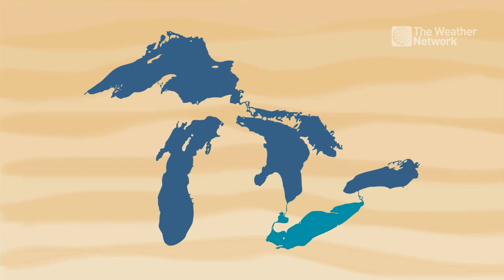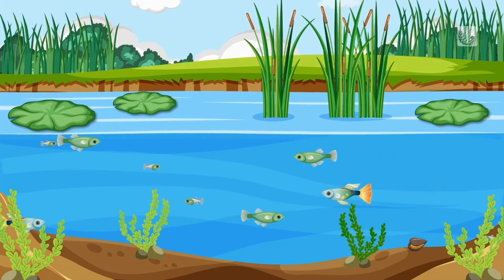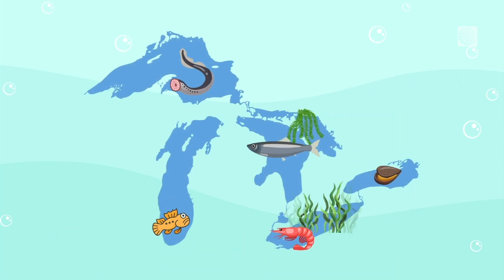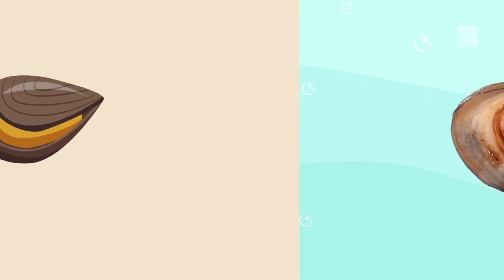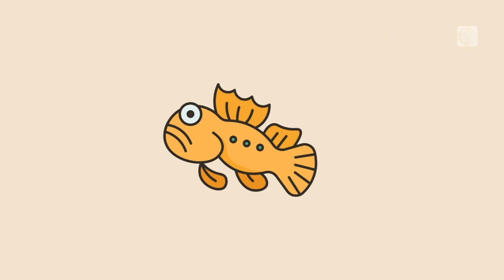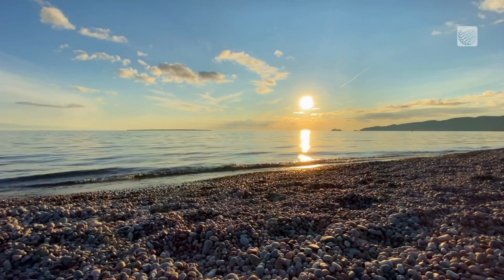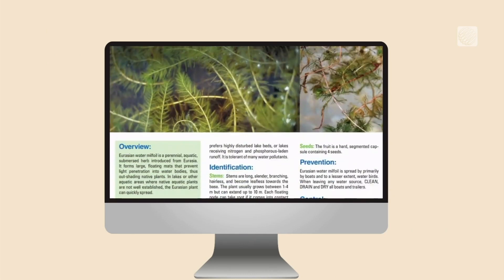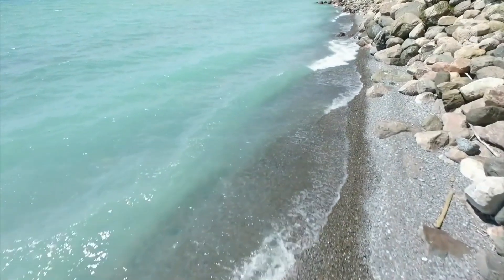These Are Some of the Invasive Species Found in the Great Lakes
There are dozens of invasive species in the Great Lakes waterway. We highlight some of them here.